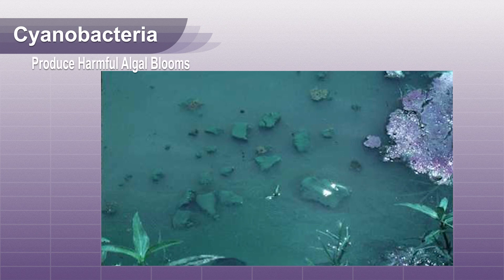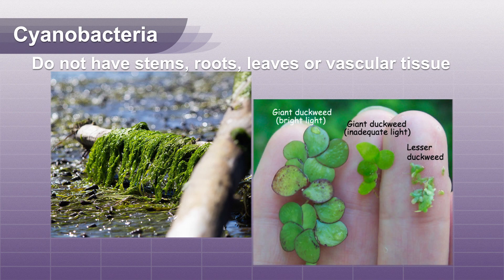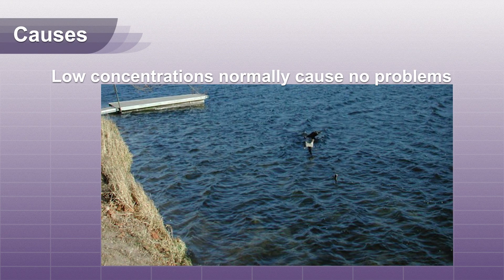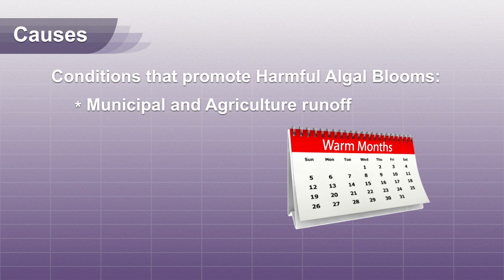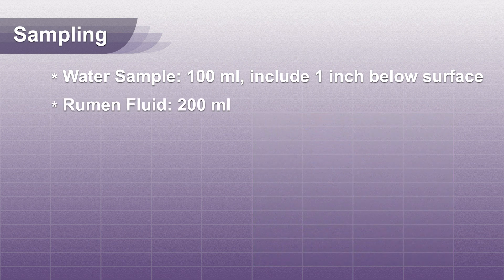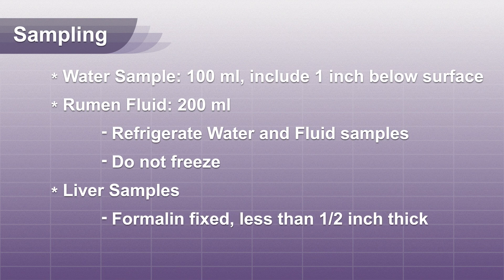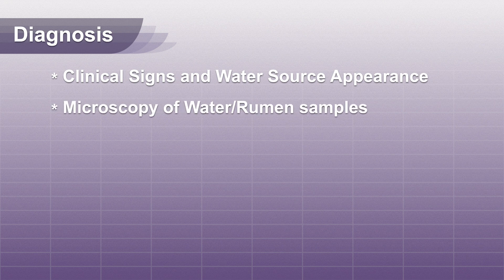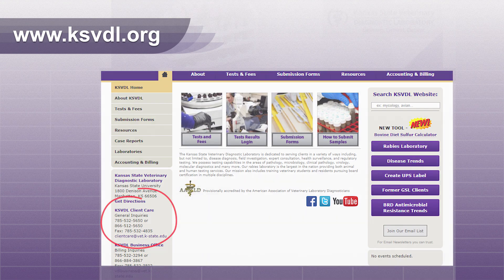Blue-green Algae Toxicity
In this video we will discuss blue-green algae or cyanotoxicity in cattle.